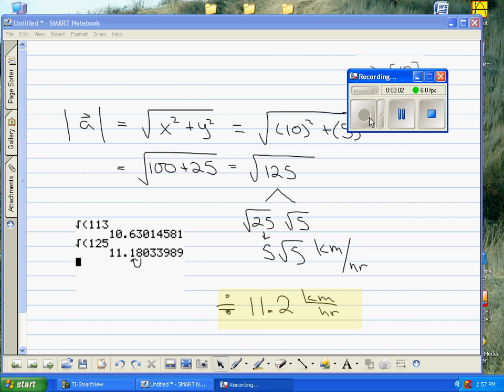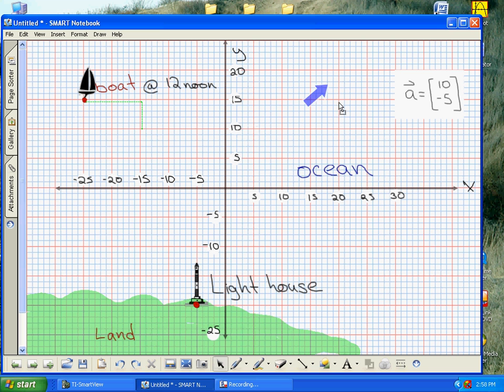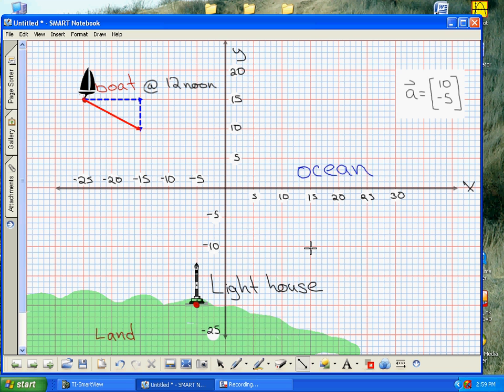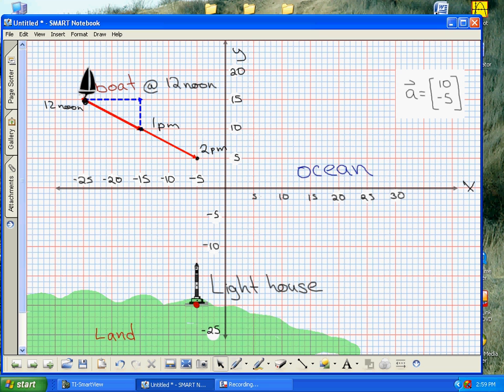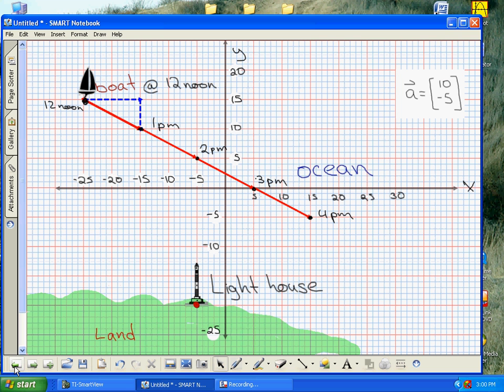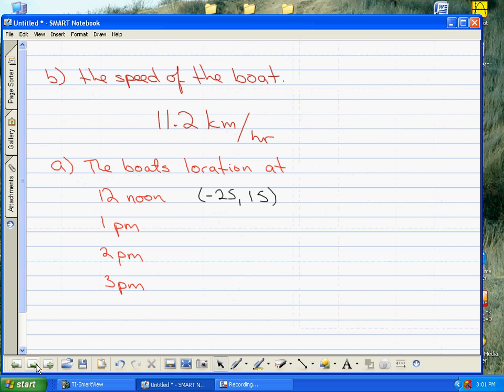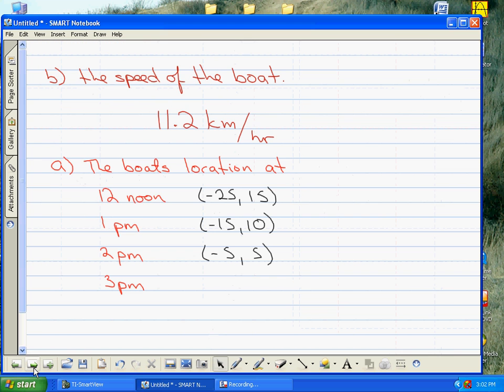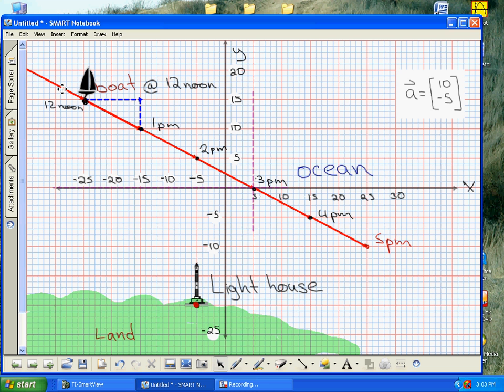Chapter 17 3